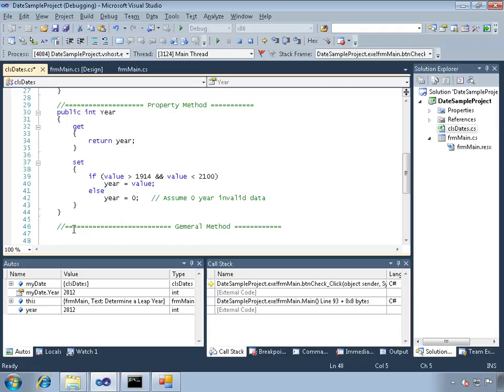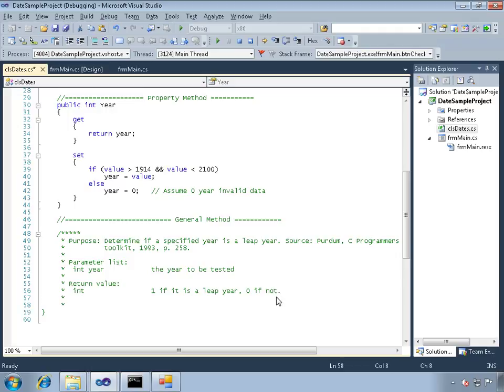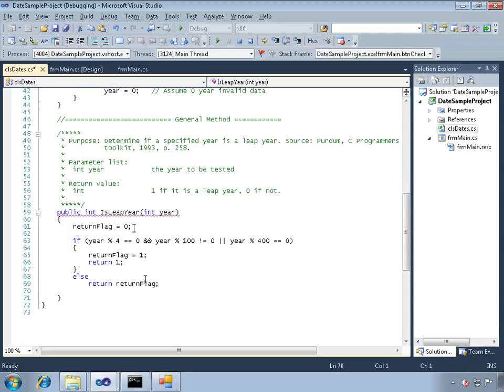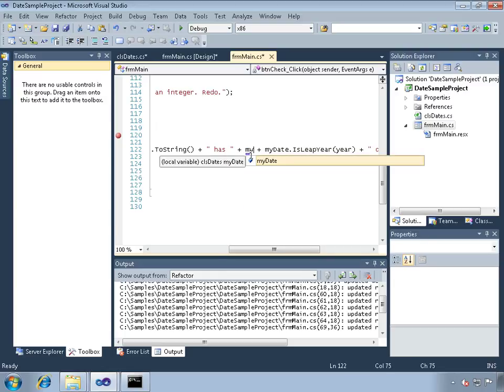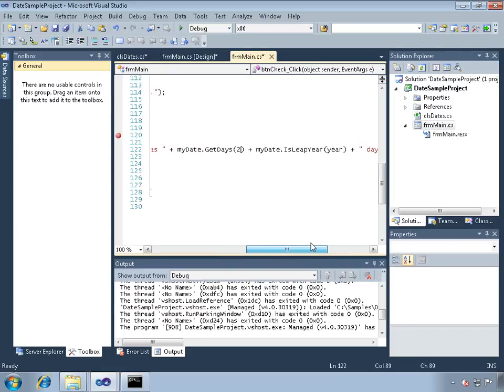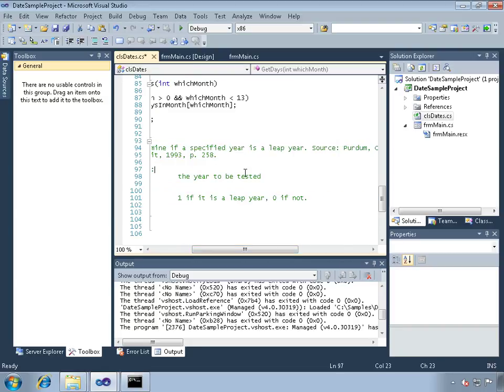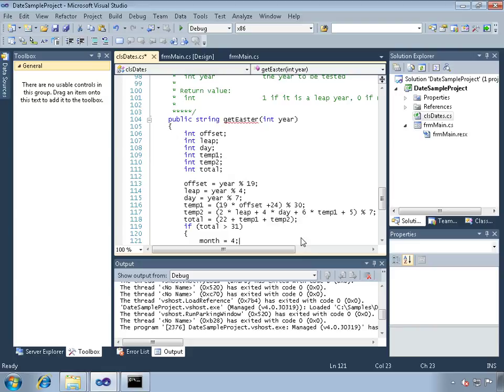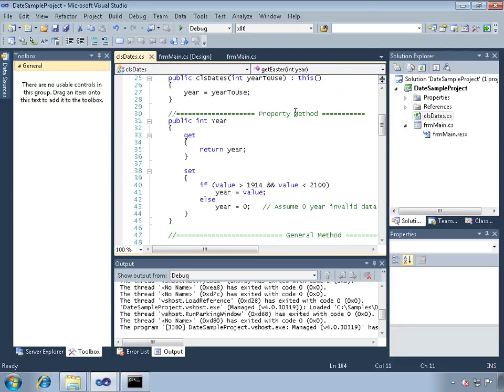Object Oriented Programming Player LearnNowOnline 11